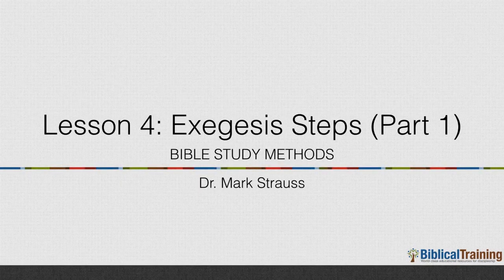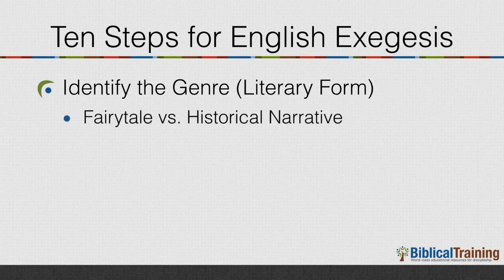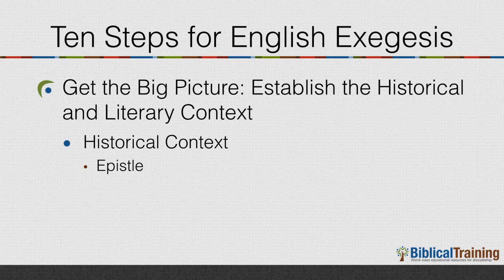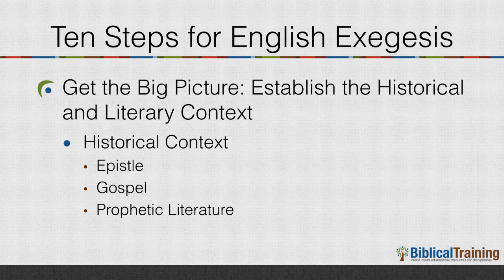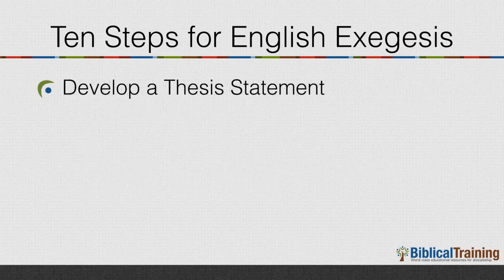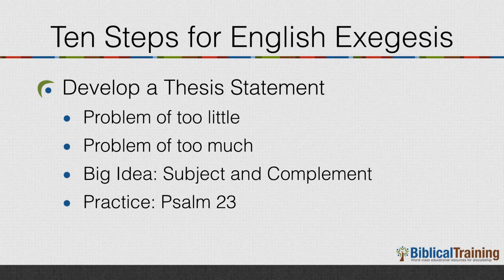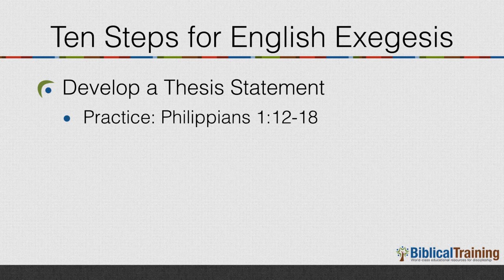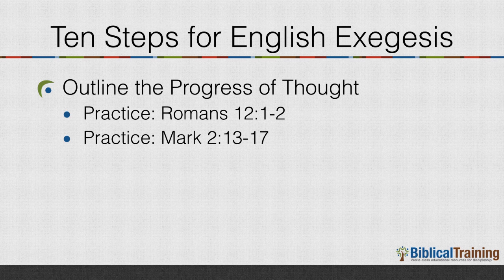04 - 10 PASSOS PARA EXEGESE BIBLICA (PARTE 1)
Este guia para exegese bíblica enfatiza pressupostos, unidade e diversidade nas Escrituras, e a abordagem dupla de exegese e contextualização. Os primeiros quatro (de dez) passos para a exegese da Bíblia em inglês são 1) buscar a intenção do autor, 2) reconhecer a influência do gênero, 3) obter o panorama geral e 4) desenvolver uma declaração de tese clara. Esta palestra ensina novas habilidades e fornece exemplos para você colocá-las em prática.

Livros escritos pelo Dr.Mark Strauss:

Four Portraits, One Jesus, 2nd Edition: A Survey of Jesus and the Gospels
Mark - Zondervan Exegetical Commentary on The New Testament
How to Read the Bible in Changing Times
40 Questions about Bible Translation
Jesus Behaving Badly: The Puzzling Paradoxes of the Man from Galilee